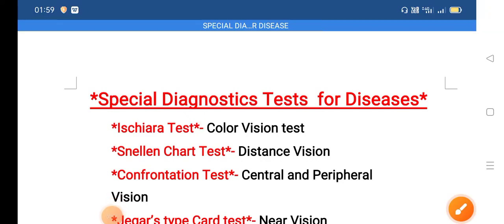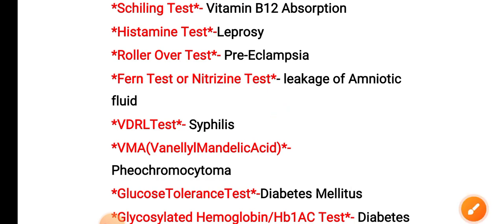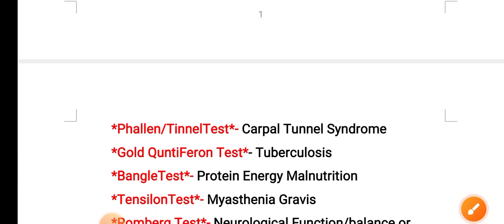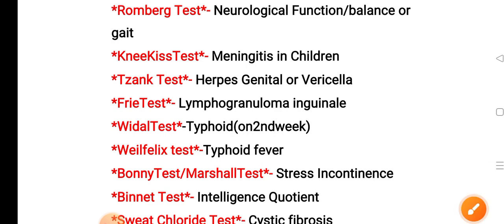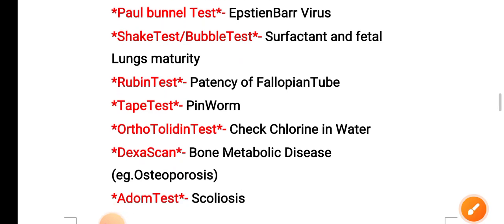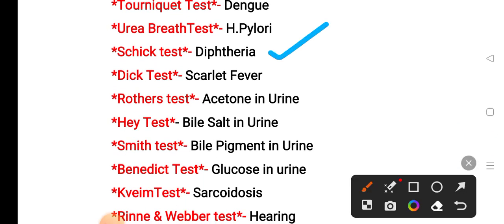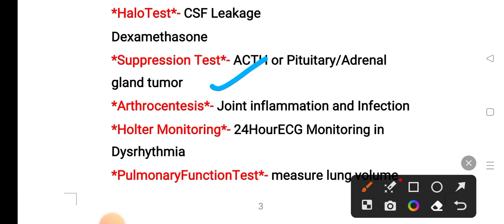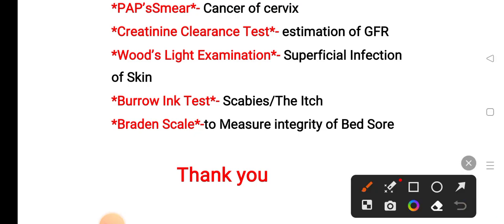MCQ II special diagnostics testes for diseases II IMPORTANT MCQ for upcomingentranceexam May31,2023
MCQ IIspecial diagnostics testes for diseasesII IMPORTANT MCQ for upcoming entrance exam  May31,2023

wbuhs nursing entrace question and answer
wbuhs post basic bsc nursing entrance preparation
wbuhs postbasic bsc nursing previous year question &answer
most important MCQ wbuhs
wbuhs syllabus
wbuhs exam paper
#wbuhs counciling
wbuhs nursing syllabus
wbuhs bsc nursing application form
wbuhs msc nursing preparation
wbuhs msc nursing questions paper
wbuhs MCQ
wbuhs msc nursing entrance preparation
wbuhs most important MCQ
wbuhs previous year question paper
wbuhs previous year question paper solution
mcq all competitive exam
staffnurse preparation
staffnurse preparation all nursing exam
nursing MCQ
gnm preparation
gnm nursing all exam question and answer
gnm nursing syllabus
gnm nursing questions
gnm nursing entrance prepare tion
aiims nursing preparation
norcetexam preparation
norcet ex paper solution
norcet exam preparation
norcet exam solved paper
norcet AIIMS preparation
norcet previous year question paper solution
aiims preparation nursing exam
# AIIMS previous year question paper
aiims previous question paper for nursing officer
bsc nursing entrace exam
bsc nursing on-line classes
aiims practical
aiims private ward
aiims bsc nursing previous year entrace question paper
aiims bsc nursing previous year question paper solution
aiims entrance paper
aiimsdelhi Entrance exam question paper
aiims_raipur entrance exam question and answer solution
aiimscoaching all competitive exam
abvmubscnursing question and answer
abvmu exam question paper
abvmu question papers solution
pnstexam syllabus
pnst classess
pnst question papers solution
pnst preparation
pnst councilling
pnst exam preparation
pnst exam
esic question and answer
esic previous year question paper
esic exam paper solution
esicexam preparation
esicnursing previous question paper solution
esic classess
cg bsc nursing application
cg bsc nursing classess
cg previous year question paper
cg question paper solution
cg bsc nursing syllabus
cg bsc nursing entrance exam
cg bsc nursing entrance preparation
cgbsc nursing paper solution
kerala nursing exam papers solution
kerala nursing exam
kerala nursing paper'solution
kerala nursing entrance exam
kgmubscnursing2023 question and answer
kgmu paper solution
kgmubscnursing question and answers
bihar bsc nursing questions
bihar bsc nursing question and answer
jharkhand bsc nursing entrance exam
jharkhand bsc nursing questions
# jharkhand bsc nursing questions and answers
staffnurse all competitive exam preparation
ignou nursing exam question and answer
ignou nursing entrance preparation
IGNOU question and answer
dsssb question and answer
dsssb nursing exam preparation
dsssb old question paper solution
dsssb all questions
jipmer nursing exam
jipmer nursing entrance preparation
jipmer all previous year question paper solved
sgpgims nursing exam question and answer
sgpgims all nursing material
sgpgims previous year question
sgpgims nursing preparation
postbasicbscnursing entrance exam question paper
postbasicbscnursing MCQ
mscnursing entrance question and answer
nursingofficer exam paper
staffnurse examination
previousyearquestions and answer
nursing admission
#nursing most MCQ
nursing office exam preparation
This vedio helps to prepare the upcomming post basic bsc nursing entrance exam,msc nursing entrance exam.it will also prepare nurse to appear AIIMS MSc nursing entrance, AIIMS norcet preparation.post basic bsc nursing wbuhs entrance exam preparation
II QUIZE QUESTION  AND ANSWER II Nursing mcq II Nursing entrance related mcq III nursing lII nursing related questions
and answers lII  nursing interview
questions and answer III
nursing interview questions and answers
nursing exam questions and answer
nursing exam questions and answers
nursing questions for bsc nursing
entrance exam# nursing mcq
nursing course all information
### Entrance exam questions and answer
### Important topics MCQ NORCET III AIMS III ESIC III PGIMER III RRB STAFF NURSE
# New # batch # regular # class # from@ geet
NCLEX mcq### Becoming nursing officer